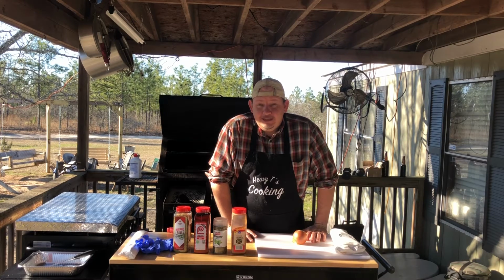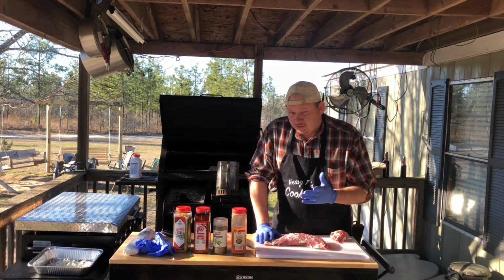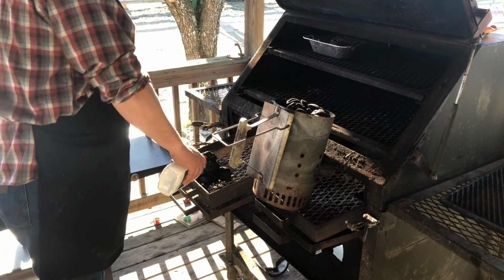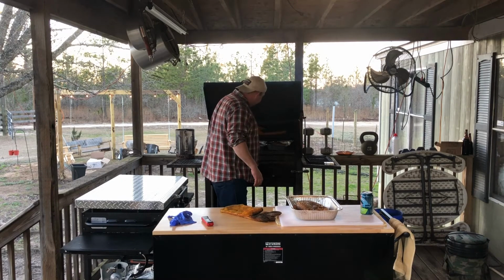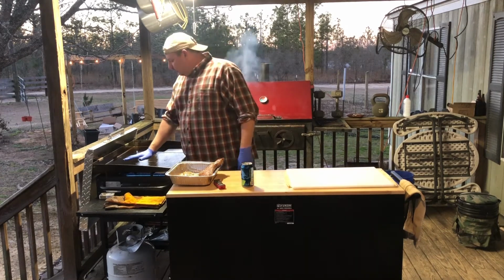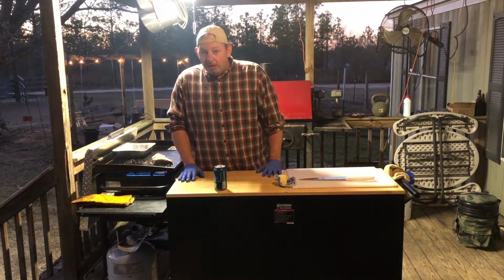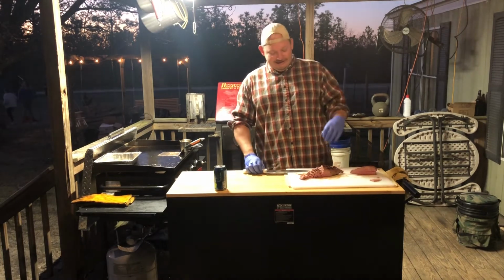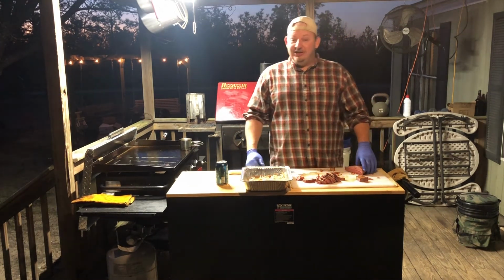Tri-Tip reverse sear